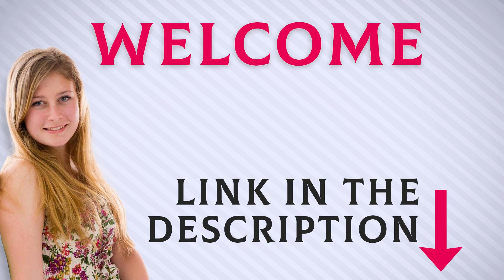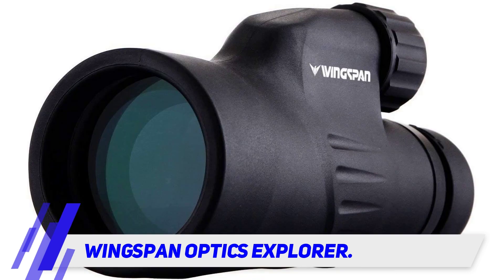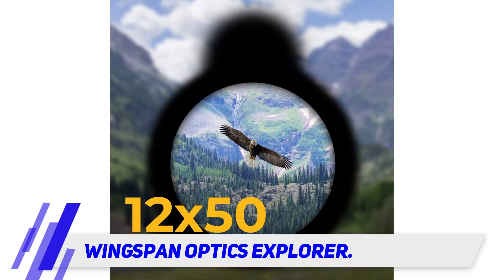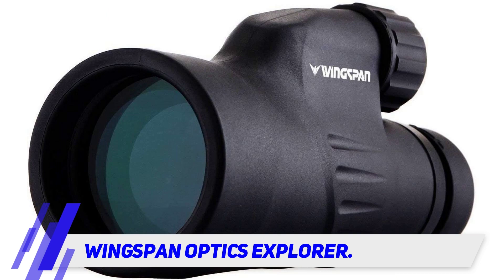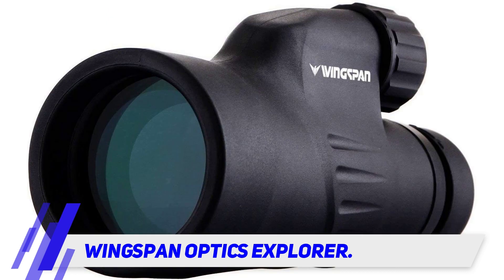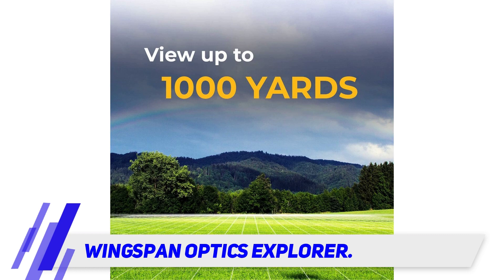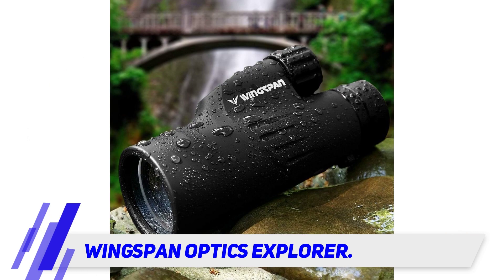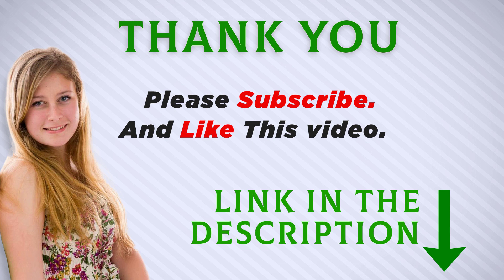Wingspan Optics Explorer Review - The Best Monocular in 2022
Wingspan Optics Explorer - Is One Of The Best Monocular Of 2022!